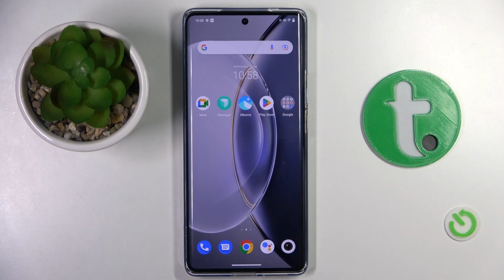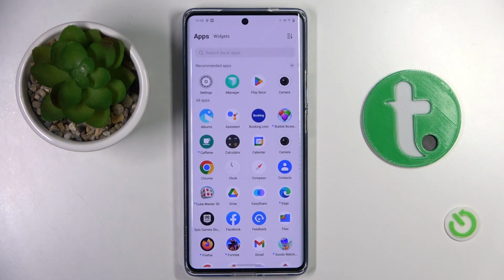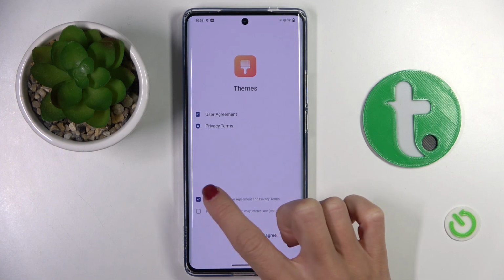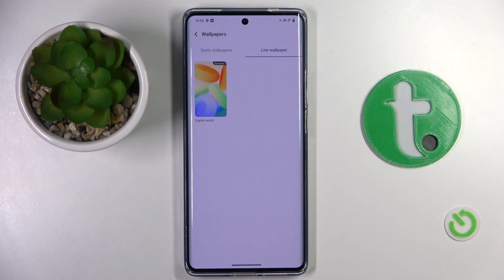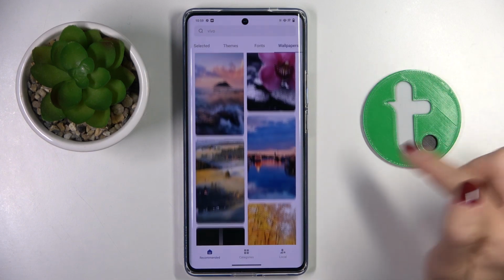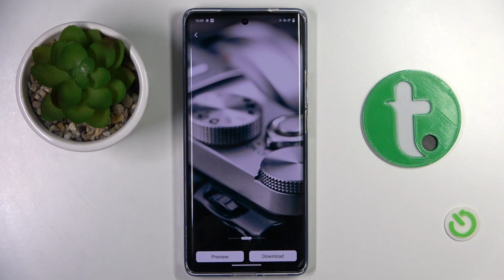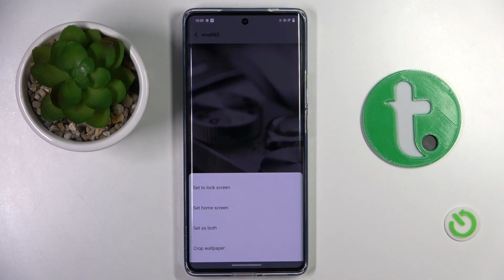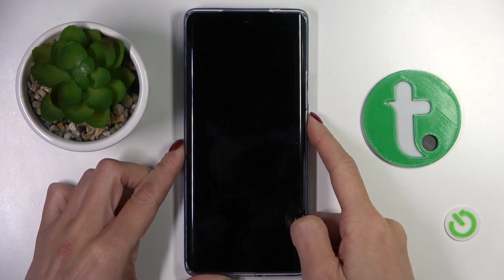How to Change Wallpapers on a VIVO X90 Pro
In this video, we will show you how to customize your wallpaper on your VIVO X90 Pro. We will guide you through the process of choosing a wallpaper from your phone's gallery or downloading one from the internet. We will also show you how to set the wallpaper for your home screen, lock screen, or both. Additionally, we will provide tips and tricks for customizing your wallpaper to make your phone look unique and personalized.

How to customize wallpapers on a VIVO X90 Pro? How to modify wallpapers on a VIVO X90 Pro? How to set custom home screen & lock screen wallpapers on a VIVO X90 Pro?